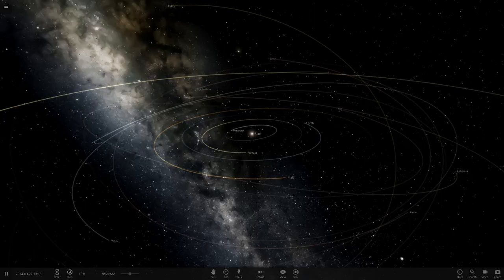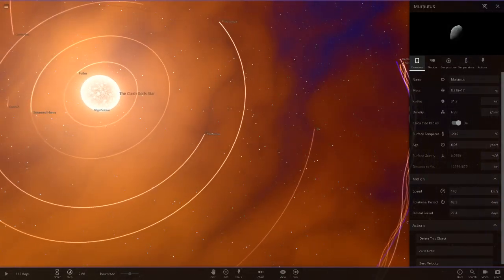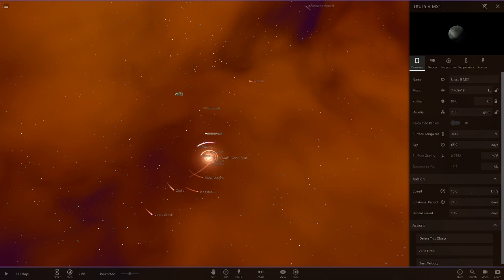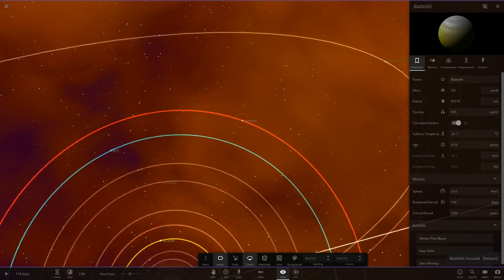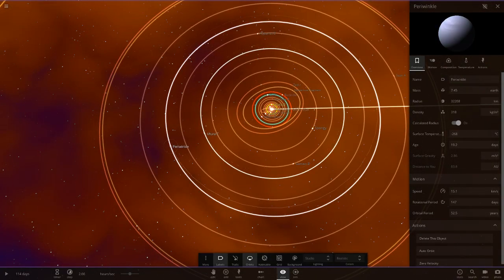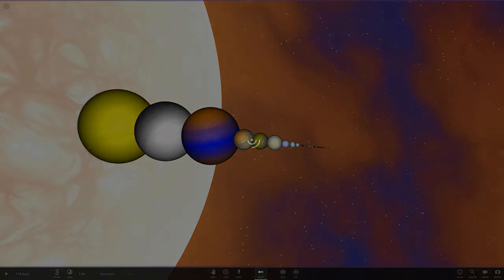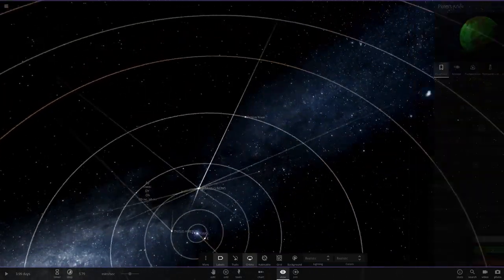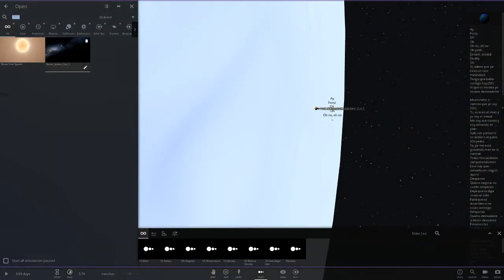Checking Out A Subscribers Solar System #42 Universe Sandbox ²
Special Thanks To GumbaFan 3000 For His Simulations Link To His Channel